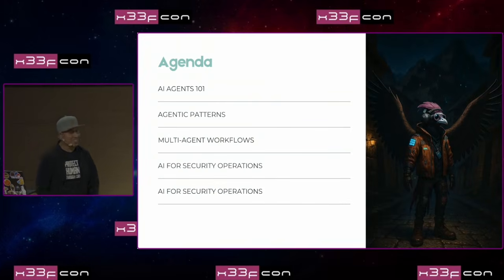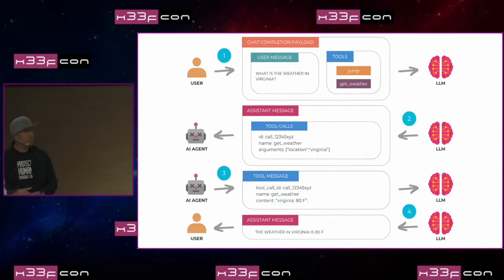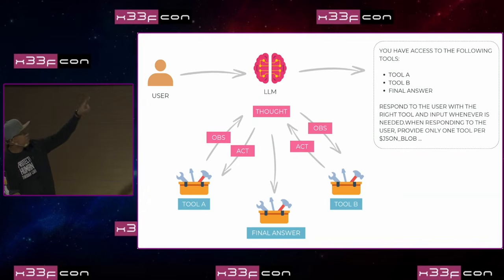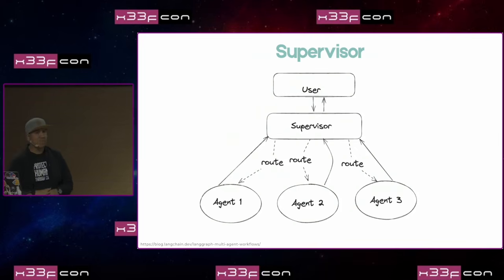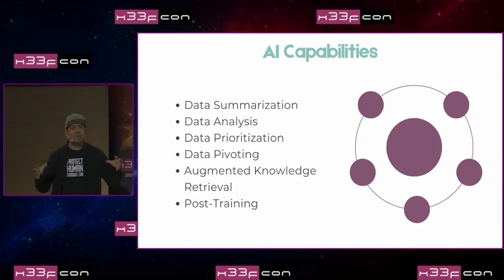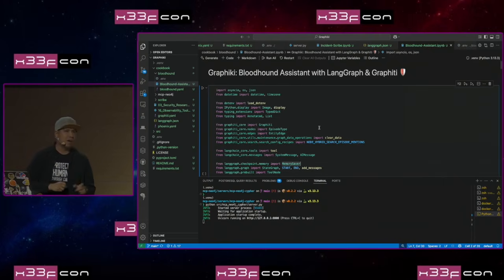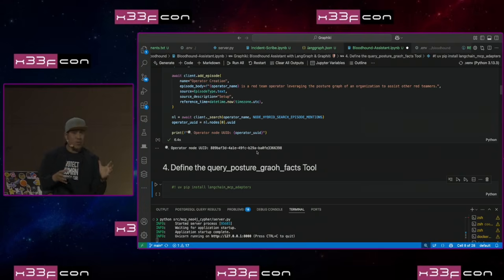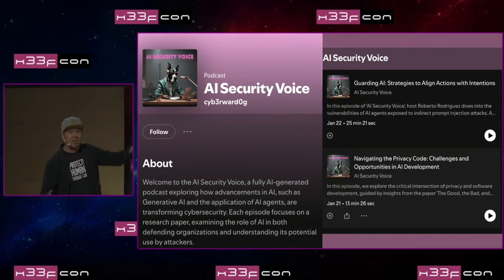1. Roberto Rodriguez: The Rise of Agents: Building Agentic Workflows for Security Operation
Unlock the potential of LLM-based AI agents to transform security workflows. From reasoning loops and critic agents to orchestrating autonomous systems with Python, this talk will equip you with the knowledge and tools to build adaptive, intelligent agents for blue and red team challenges.

Agentic workflows mark a significant shift in how we leverage AI, offering more than just simple task completion. Unlike zero-shot prompting, where an AI completes a task in one step, agentic workflows involve ongoing iterations, branching decisions, and continuous improvement based on new information. In security, these workflows are essential for solving complex problems that require adaptability, critical thinking, and interaction with tools.

Security workflows are rarely simple or linear. They often include loops and dynamic decision-making, going beyond straightforward processes like Directed Acyclic Graphs (DAGs). These workflows bring together different components, from AI agents using tools to Python functions generating structured outputs. Feedback loops, driven by critic agents, are a key part of these workflows, allowing systems to evaluate and refine their actions dynamically. This iterative process enables more accurate and effective outcomes, which is particularly critical in security contexts.

Understanding how to orchestrate agents as services and stream conversations through messages is another foundational aspect of building agentic workflows. These components allow agents to communicate, share context, and adapt their behavior in real time. Learning how these systems interact and how to manage their orchestration is essential for anyone starting their journey in building autonomous agents for security.

In this presentation, we’ll cover the fundamentals of LLM-based AI agents and how they enable autonomy through reasoning loops and decision-making. We’ll explore well-known agentic frameworks, reasoning techniques, and practical examples tailored to security use cases using Python. Attendees will not only learn the core concepts but also gain practical techniques to start building their own autonomous agents. Whether you're focused on defending systems or emulating adversaries, this session will provide the insights and tools you need to begin creating agentic workflows for security.